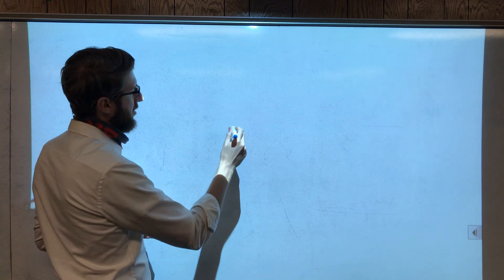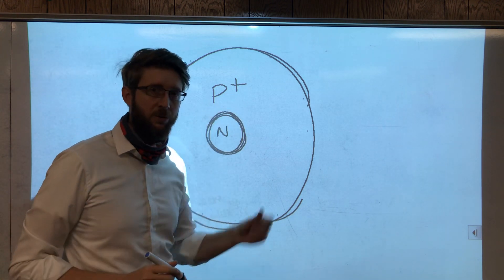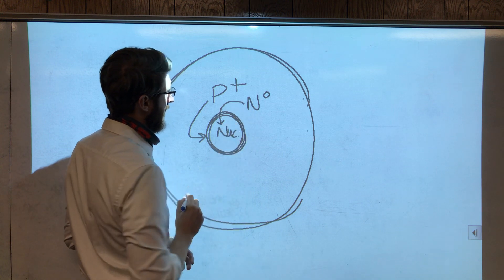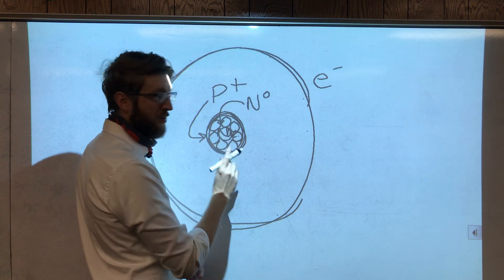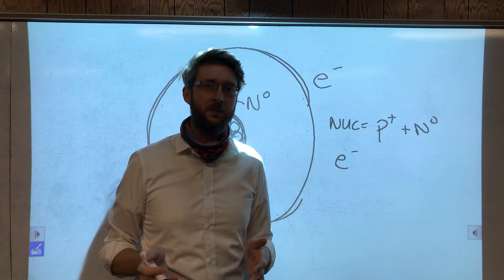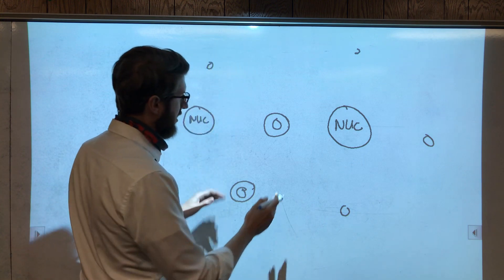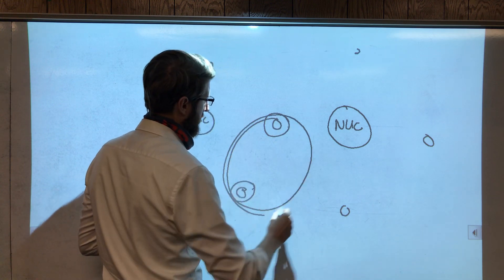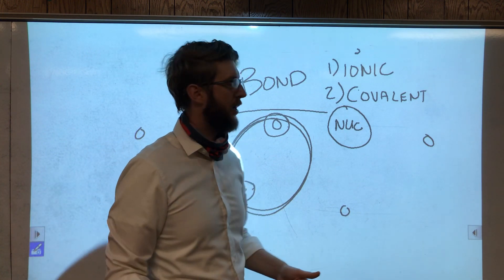Atoms, Ions & Molecules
In this video, we discuss the role and structure of the atom, why and how atoms stick together to make molecules, and how molecules provide the energy needed to power life functions.